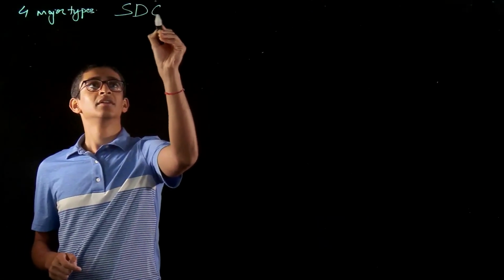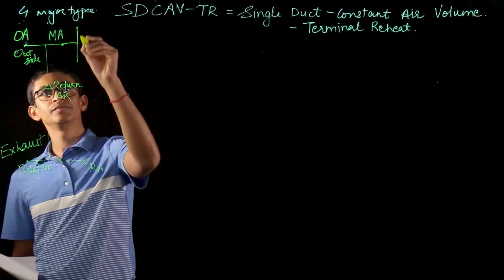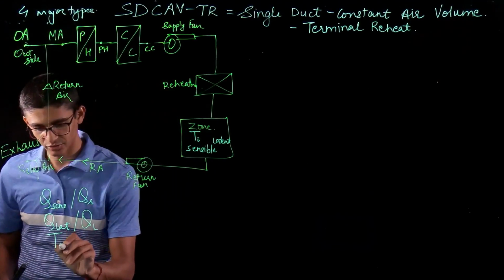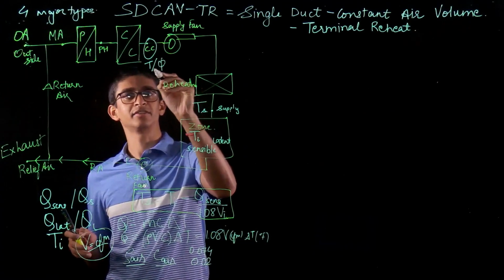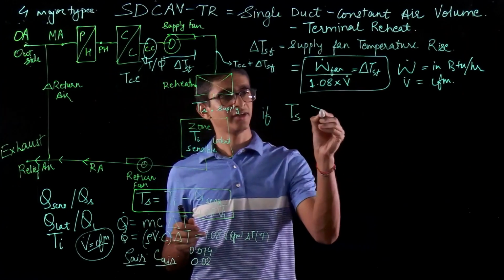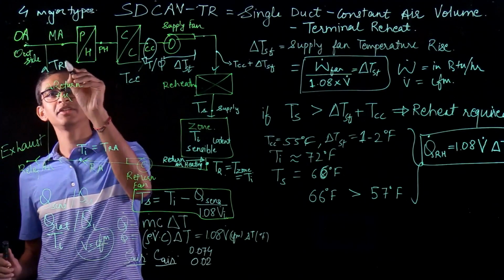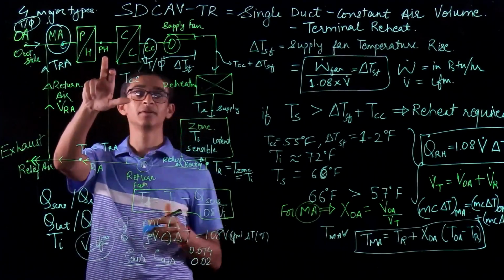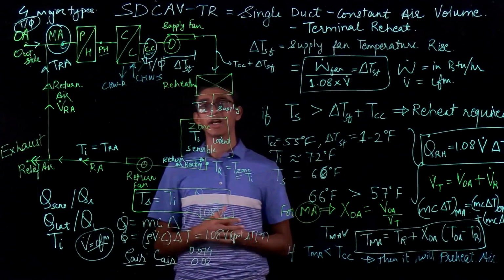SDCAV AHU | Single Duct Constant Air Volume with Terminal Reheat Air Handling Unit | Formula Summary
The most basic and simple Air handling unit (AHU) is Single Duct Constant Air Volume with Terminal Reheat. It is best in achieving the temperature and humidity comfort requirements (sensible and latent load in zones) and at the same time it is least efficient. In the lecture, you will learn the schematic and the derivations for the SDCAV AHU.

2. Mechanical Engineers and Aspirants. Get your introduction to various fields and trending research going on worldwide here.

3. Mechanical Engineering Complete Study Pack courses from top engineering college (engineering university) of India for Undergraduate Studies / Bachelor / B. E. / B. Tech.

3. Course H. Energy Management in Buildings / Heating, Ventilation, Air Conditioning, Refrigeration, Lighting System / HVAC&R / Commerical Buildings, Residential Buildings and Indsutrial Buildings / Air Handling Unit / AHU / Energy Saving / Energy Technology

4. Complete Learning Series Tutorial for ANSYS / Mechanical / Fluent / CFD / Thermal / Vibration // Step by Step Learning for Start to End / Begineers / Intermediate / Expert / CAD / CAM / Solidworks, Fusion 360, AutoCAD, PTC Creo, SpaceClaim